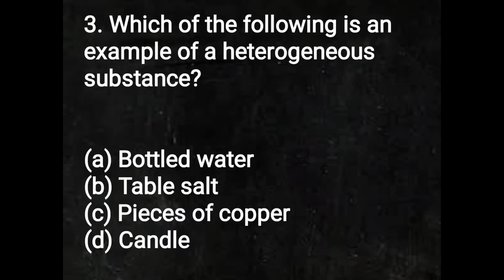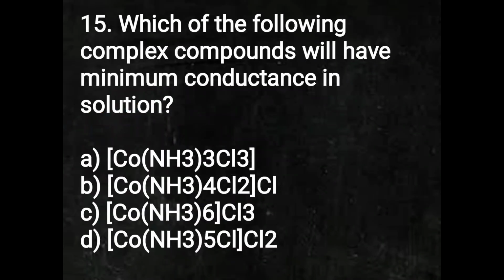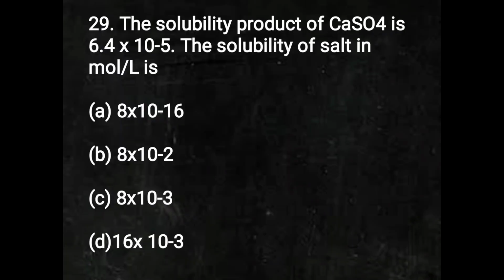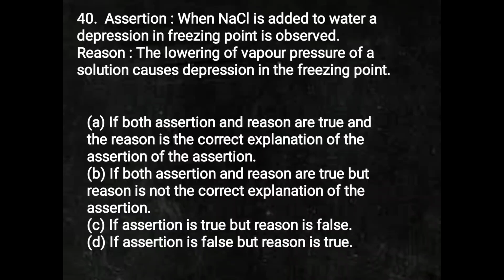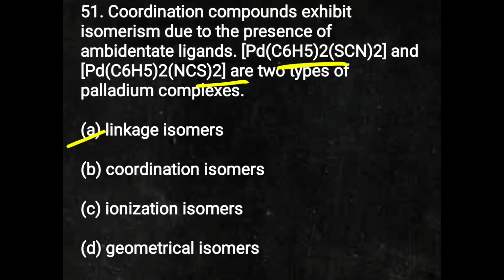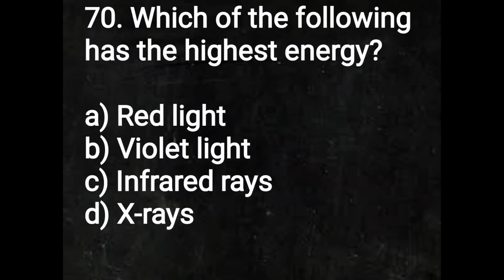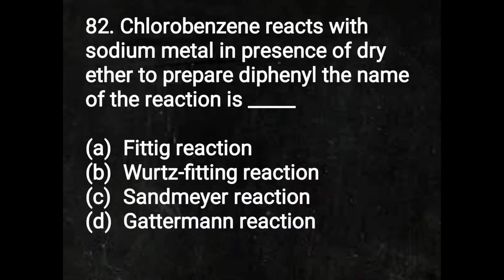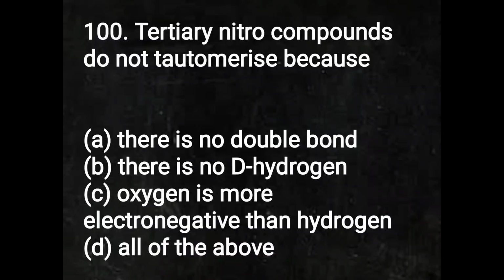COMPLETE CHEMISTRY MOST EXPECTED QUESTIONS NEET 2025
complete chemistry